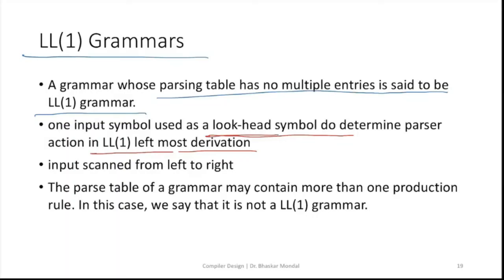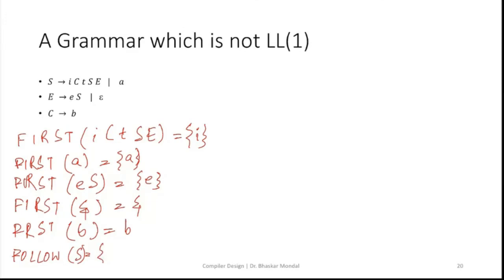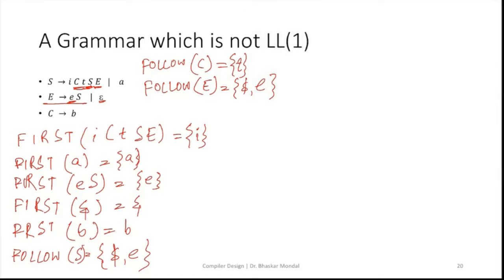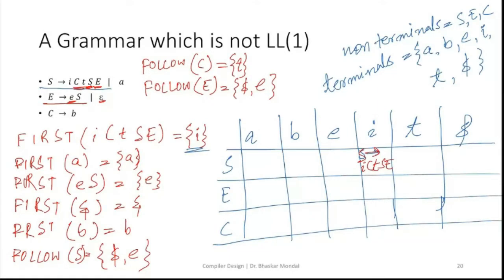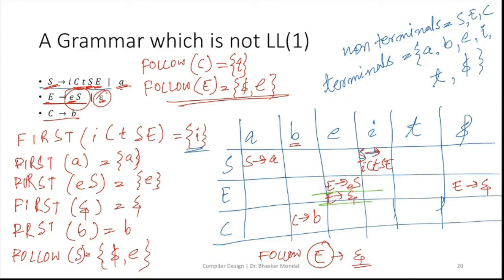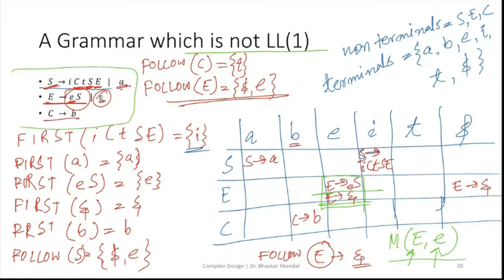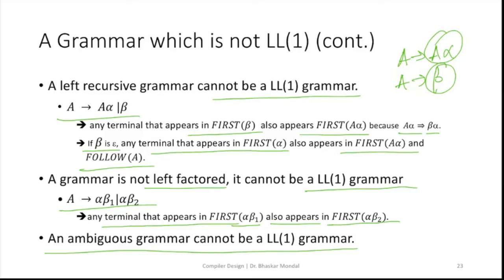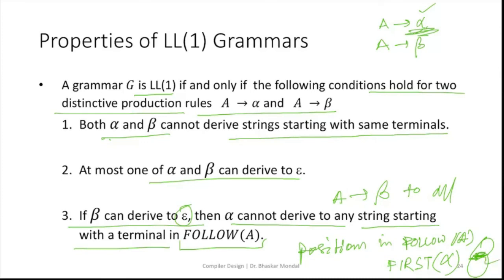Syntax Analysis 6, LL1 Grammars, Properties of LL1 Grammars, Compiler Design